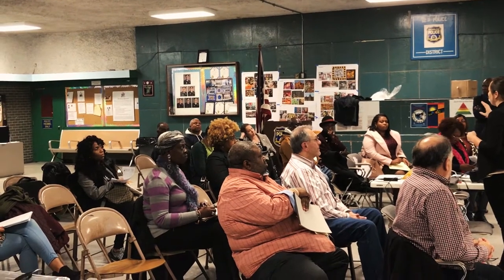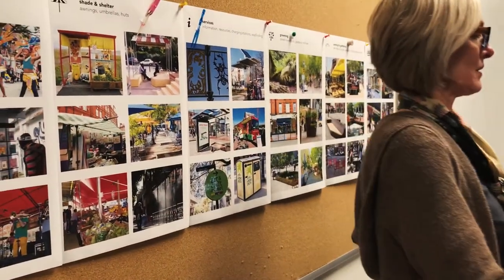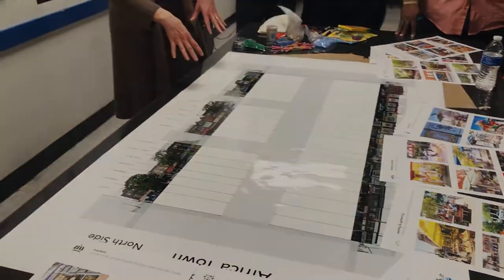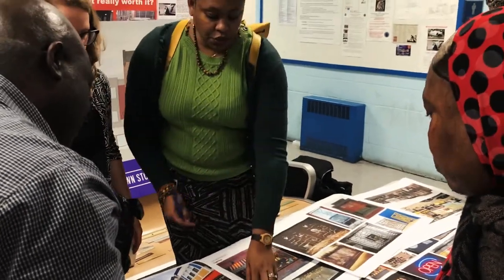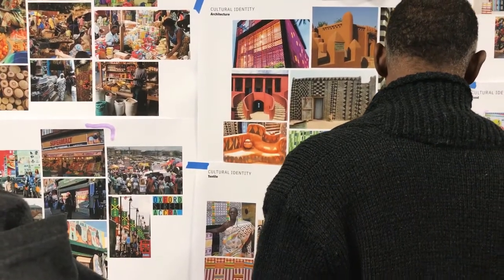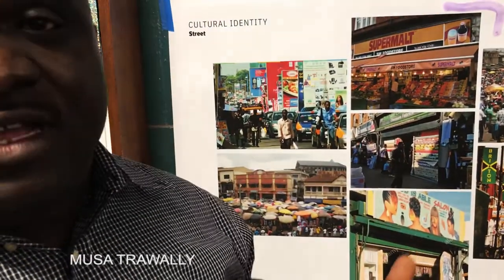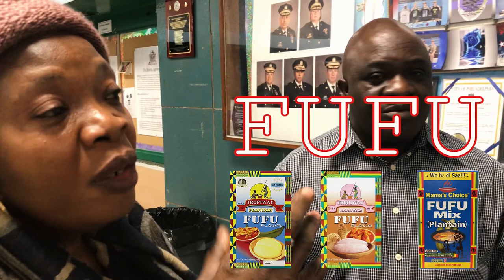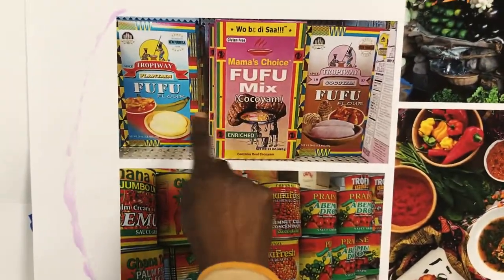Woodland Avenue Part 001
The Woodland avenue is a commercial corridor in Southwest Philadelphia. It is home to a large diversely West African, East and South East Asian, and Black American Community. This double episode documentation, highlights community conversations that helped the development of storefronts, urban furniture, and landscaping that the inhabitants wanted to reflect the culture of their everyday life. The project was organized between the Community Design Collaborative (an independent 501(c)3 nonprofit organization) and ACANA ( African Cultural Alliance of North America). The goal to document, was a desire to record the inhabitants voice, so designers could listen and learn.

Editing and Filming by Leandro Cortes M.

Volunteers:
Kelsey Ross, Registered Architect
Mark Willie, Graphic Designer
Sylvia Palms, Registered Landscape Architect
Shirlesa Baido, Cost Estimator
Leandro Cortez, Architect
Michael Johns, Registered Architect
Samantha Petty, Planner